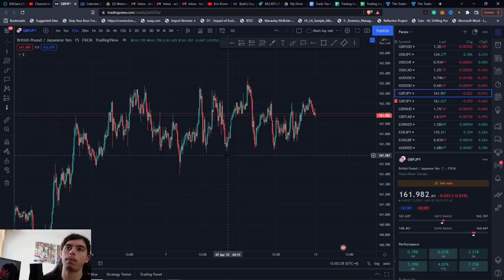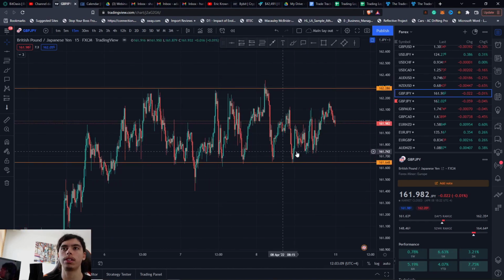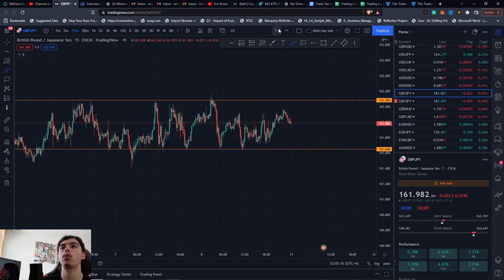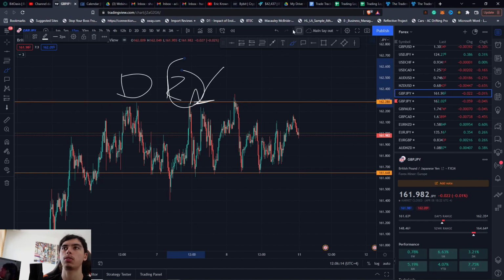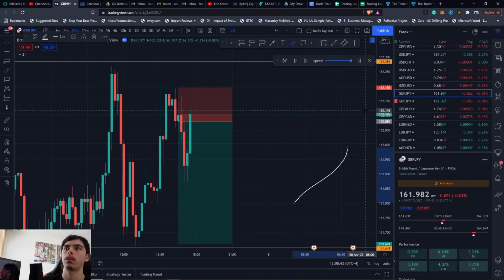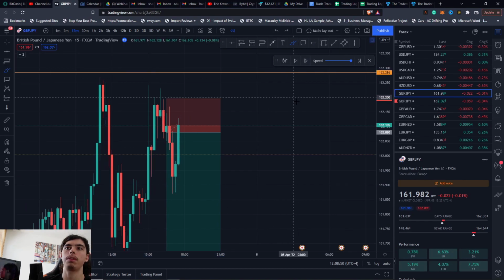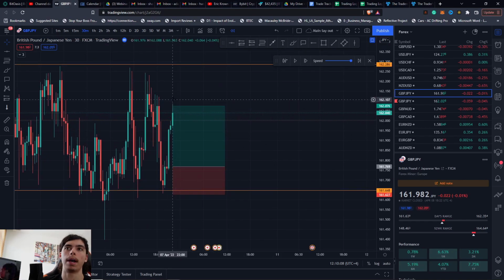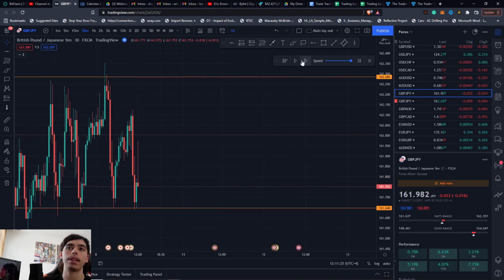CHOCH PART 2 - Trading Ranges Price Action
In this video, We look at CHOCH or change of character and how to trade in ranges and use CHOCH